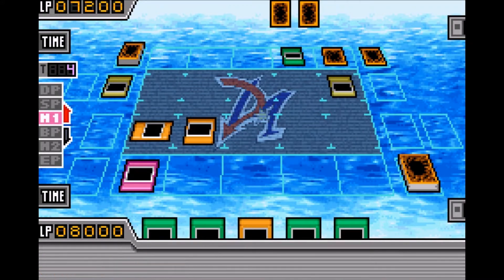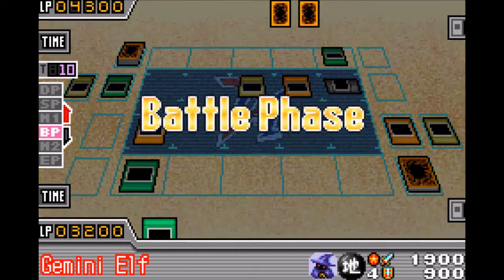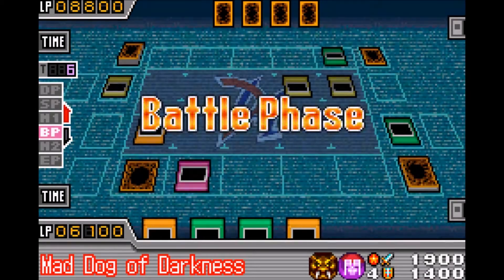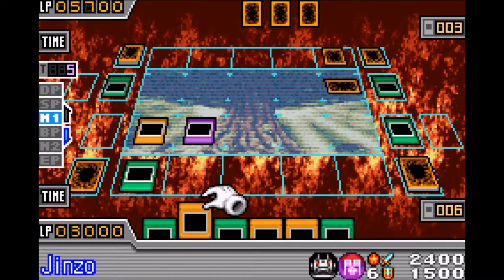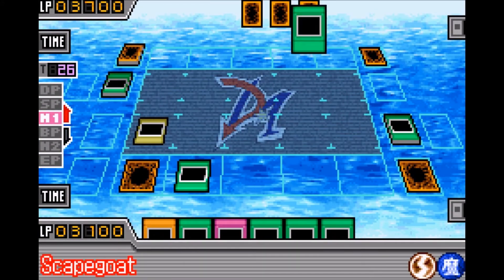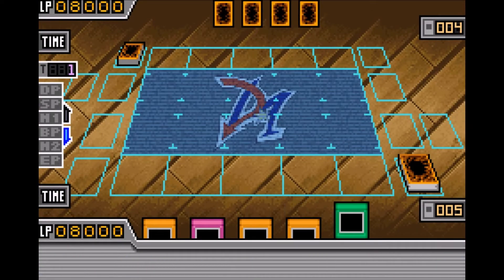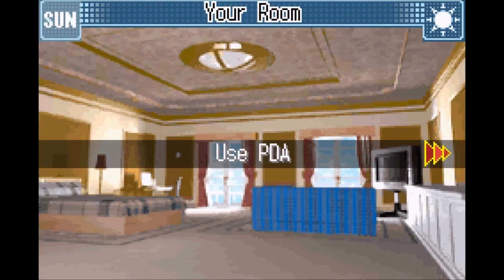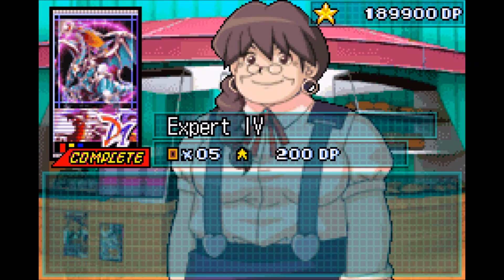Yu-Gi-Oh! GX Duel Academy Glitch Compilation